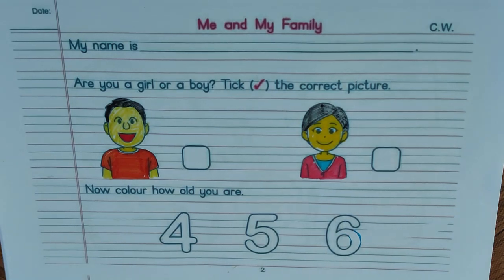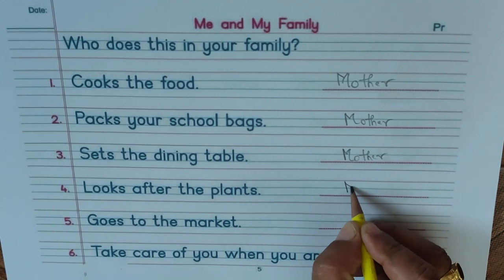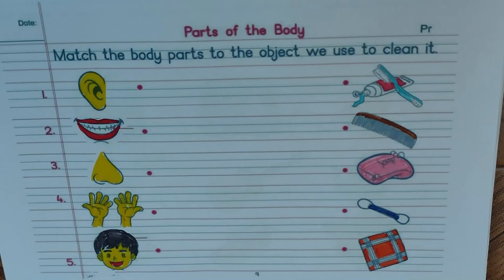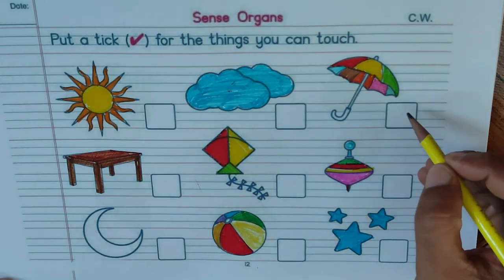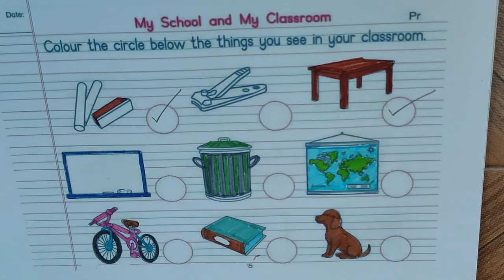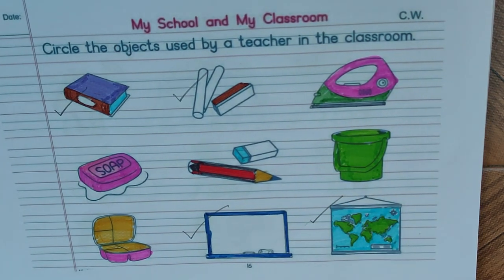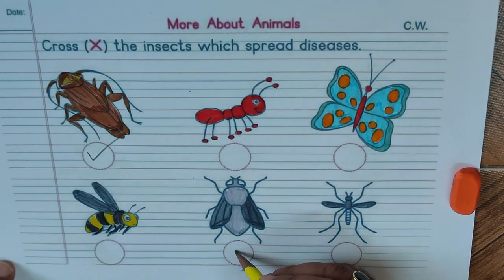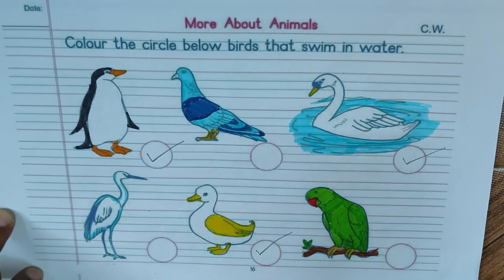FavFive | ENVS worksheet for Nursery| Environment Daily Practice Worksheet LKG | ENVS for preschool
We are teaching environmentalstudies in this worksheet.